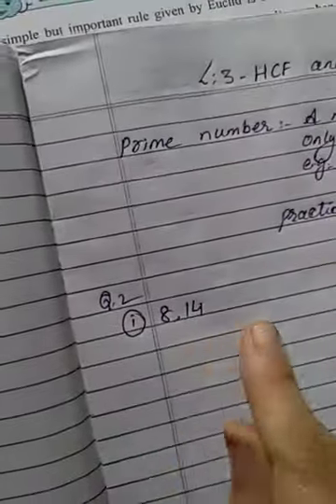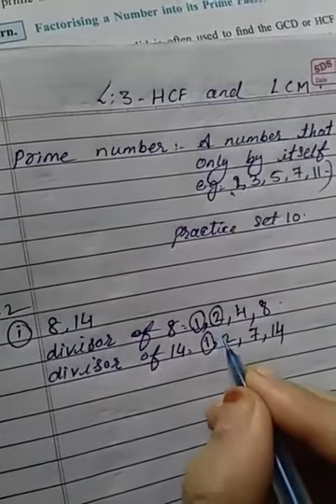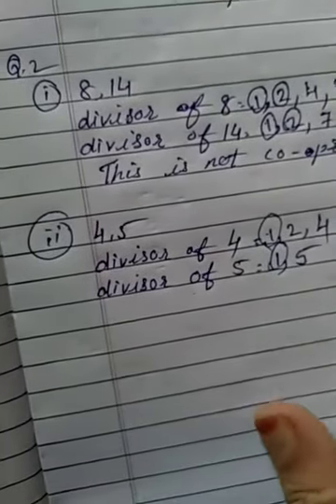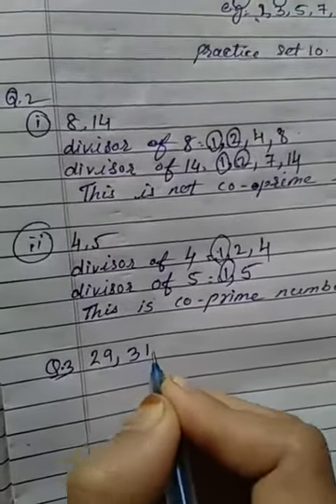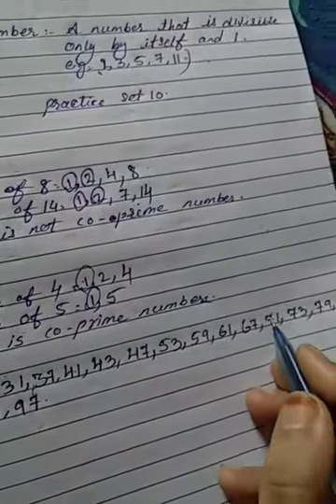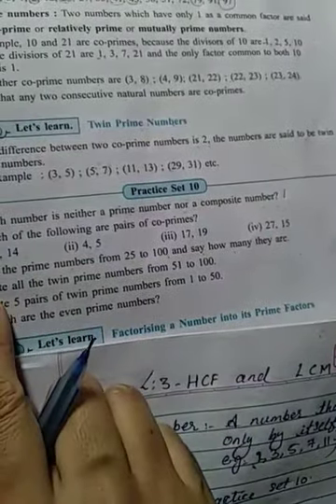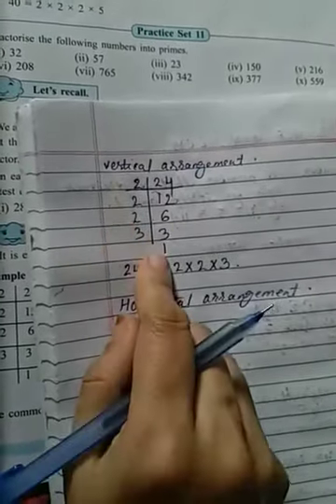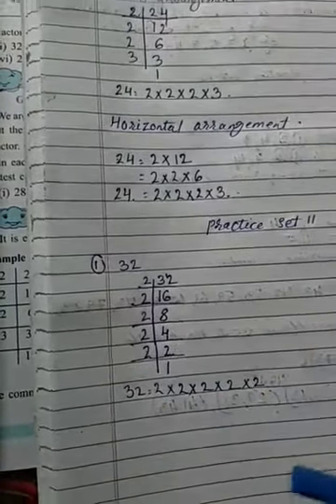std7#Maths#l.no.3#HCF and LCM#part1#practice set 9,10 & 11.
Maths part 2